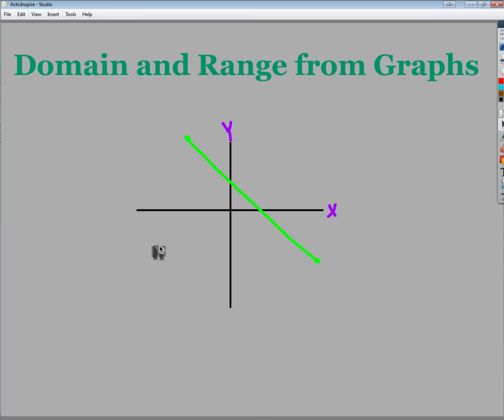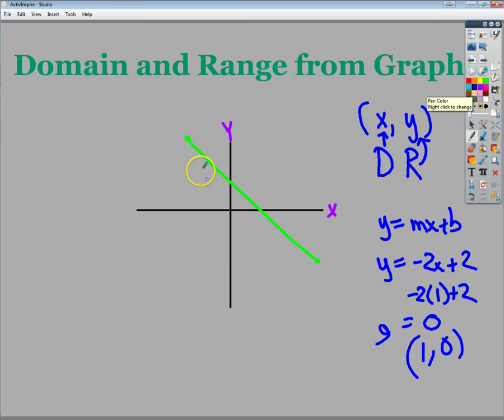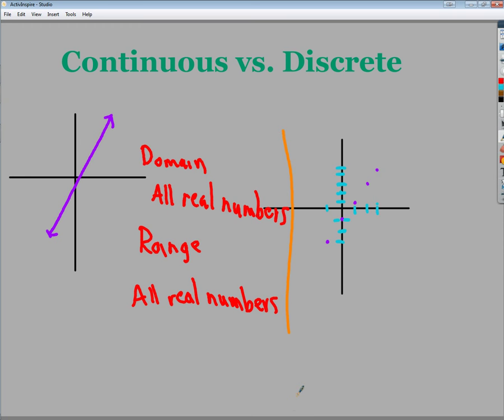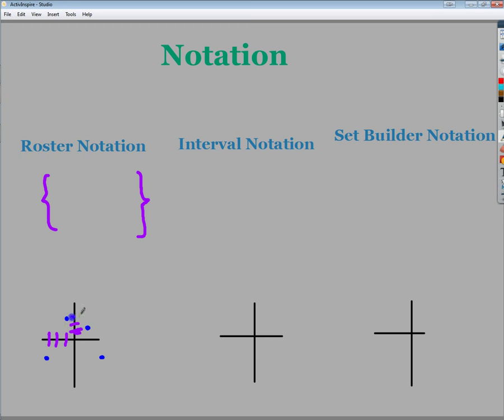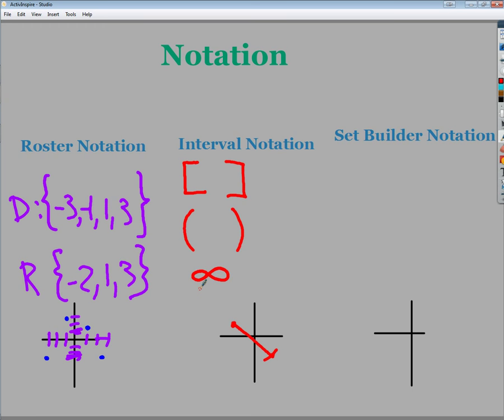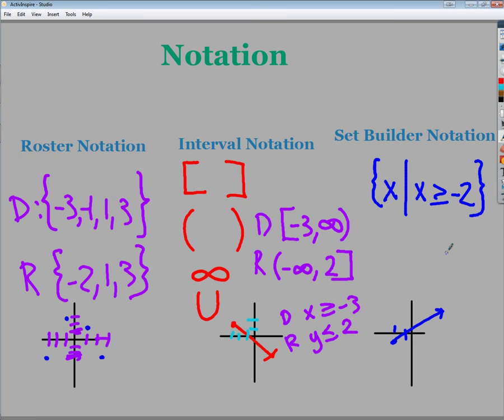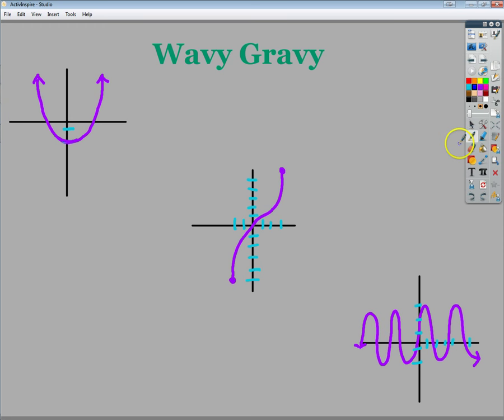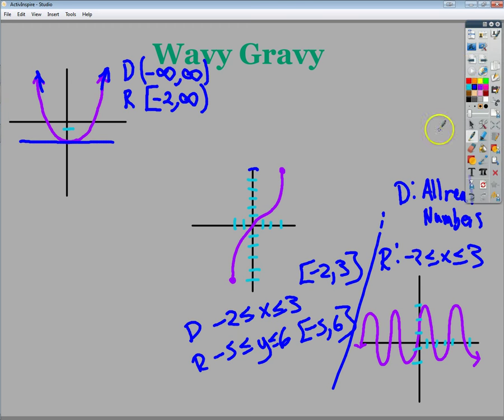Domain and Range from Graphs (Interval Notation also)